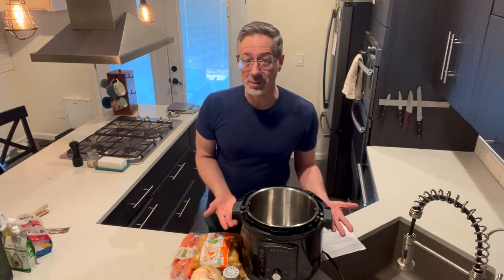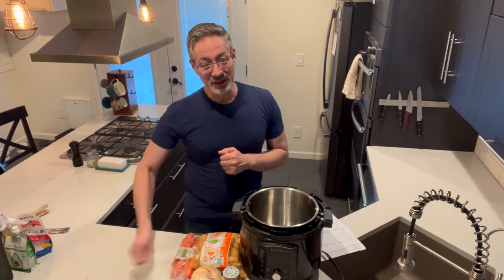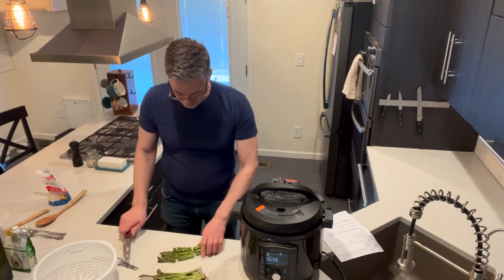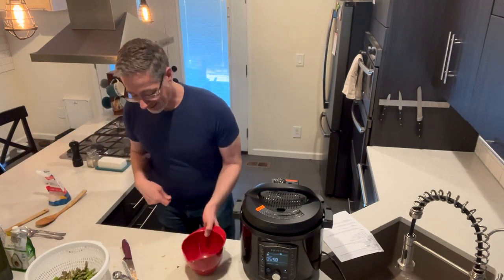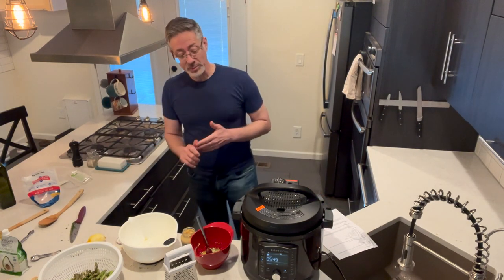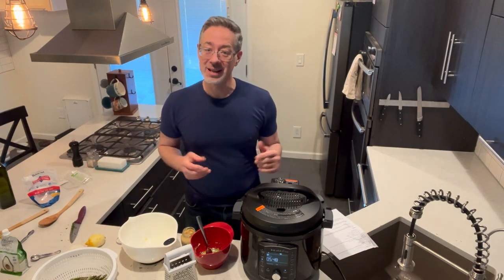Viagra Vegetables - Best Vegetables for Slow Cooker Meals To Increase Vitality & Bedroom Performance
to Register For Your FREE 24-Hour Access to My Masterclass On How Our Guys Are Getting Rock Hard On Command And Lasting As Long As They Want in the Bedroom Permanently And Naturally At Any Age...

In this video I teach you how to make "Viagra Vegetables - Best Vegetables for Slow Cooker Meals To Increase Vitality & Bedroom Performance." Just 15-20 minutes in the morning is all it takes to create a delicious testosterone and bedroom performance boosting meal that is ready for you when you get home in the evening. One of the biggest challenges men face these days is having the time to prepare meals that naturally support their testosterone and rock hard wood. The videos in this slow cooker series teach you how to make delicious testosterone and bedroom performance boosting meals that take only 15-20 minutes in the morning and are ready to eat for dinner that night! All fresh, no canned or processed foods, just everything you need to reclaim your manhood!

- 2 pounds small potatoes (new potatoes, golden potatoes, etc.)
- 2 cups of sliced carrots
- 1 large sweet onion - chopped
- 1 teaspoon sea salt (Redmond's Real Salt)
- 1 pound asparagus spears, cut into 2-inch pieces
- 1/4 cup extra virgin olive oil
- 3-6 Tablespoons chopped fresh dill weed
- 1 to 2 teaspoons grated lemon peel
- 2 Tablespoons Dijon mustard (or Yellow Mustard)
- 1 teaspoon salt

1. Chop veggies and put in slow cooker
2. Cover and cook on Low Heat for 5-6 hours.
3. Add asparagus to cooker.
4. Increase heat setting to High.  Cover and cook 15-20 minutes or until asparagus is crisp-tender
5. Mix oil, dill weed, lemon peel, mustard, and 1 teaspoon sea salt in small bowl.  Pour over vegetables in cooker; stir to coat.

Because Every Man Should Want To Stay Strong, Powerful And Free In The Bedroom For All The Days Of Their Life.

THAT GOES FOR YOU TOO, BEAST

I started this channel to help men get off the hamster wheel of big pharma and to be able to Naturally And Permanently be the best they can be both inside and outside of the bedroom at any age. Without any dangerous drugs, irreversible surgeries or injections into their manhood.

In The Past 30 Years As A Physical Therapist In The Realm Of Health And Wellness, I’ve:

* Overcame severe ED and PE that destroyed my marriage, my finances, and my soul, permanently and holistically.
* Helped Millions Of Men All Over The World Improve Their Bedroom  Performance Through This Channel and other social media channels.
* Developed the first scientific methodologies and frameworks that Permanently and Naturally resurrect  male performance to their former glory and even to superhuman levels at any age.
* Discovered the ecosystem behind our manhood and how to naturally manipulate the male body into elite level bedroom performance using key impact points for massive leverage in the bedroom.
* Created a world's premier community of elite men when it comes to male  bedroom performance.
* Became the only international Authority on permanently and naturally restoring male bedroom performance, sought after personally by top doctors and PHDs in the field to help resolve their own performance issues in the bedroom holistically and permanently.
* Revolutionized how modern men think about staying Rock Hard For Life.

My obsession is helping make sure men never have to go through what I went through when I had my own struggles in the bedroom and save them from a fate worse than death that awaits them when they go down Big Pharma's Business Plan that is slowly but surely castrating men worldwide over time.

Now enough about me, let's talk about you.

You are on this channel if you’re looking to get better at:

* Getting superior throbbing rock solid jaw-dropping erections on command.
* Lasting as long as you want in the bedroom so you can pound through wave after wave of toe-curling, bed-shaking intimate experiences with your partner.
* Being able to go round after round with your partner with almost non-existent refractory periods so you can ravish your partner until she taps out from overwhelming ecstasy.
* Both Permanently And Naturally At Any Age